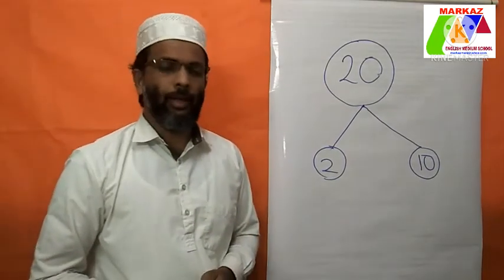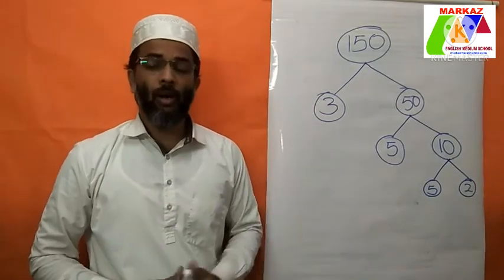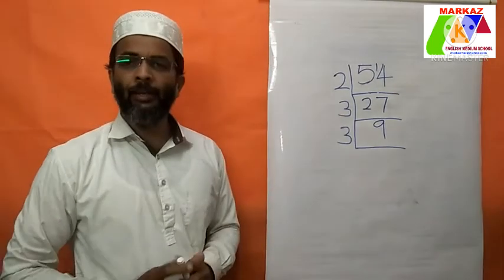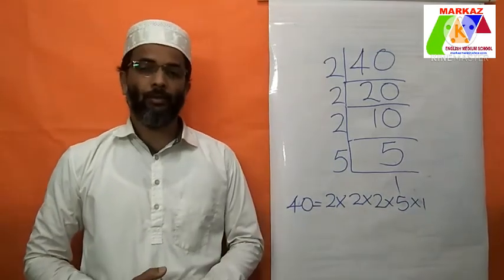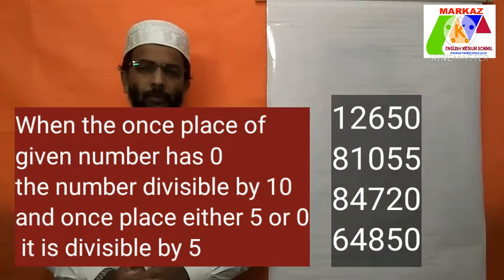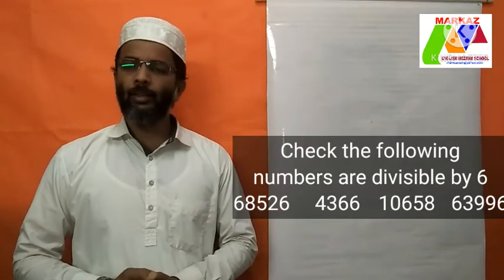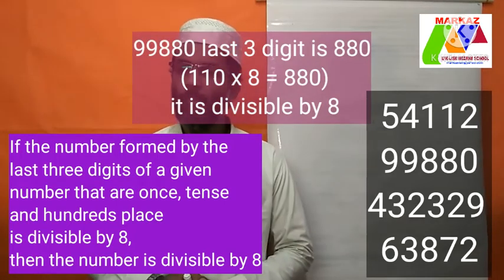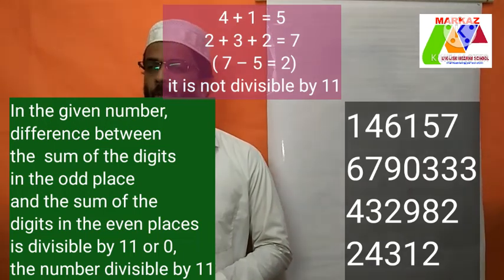V STD Mathematics: Factors and Multiples ( Part III)